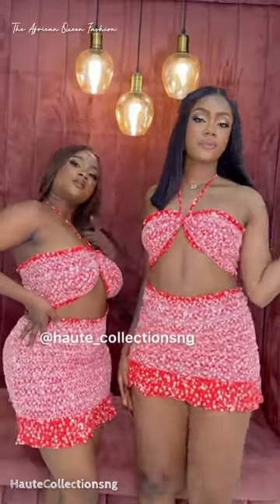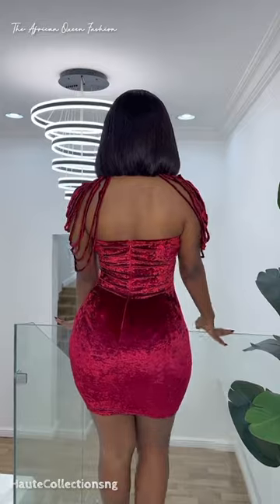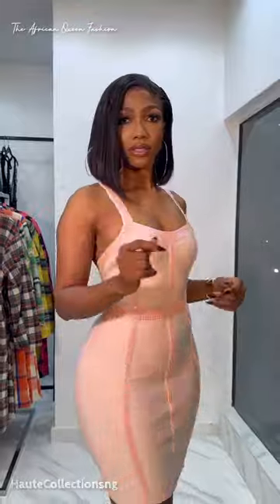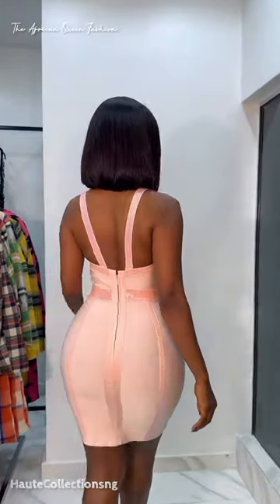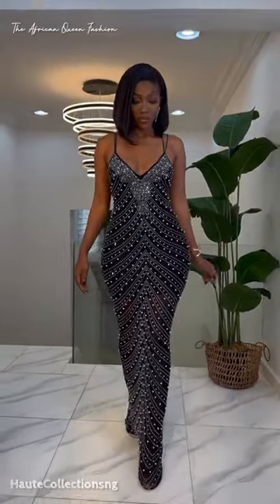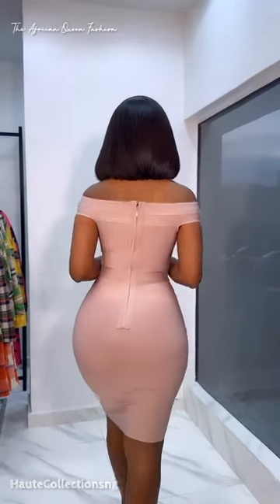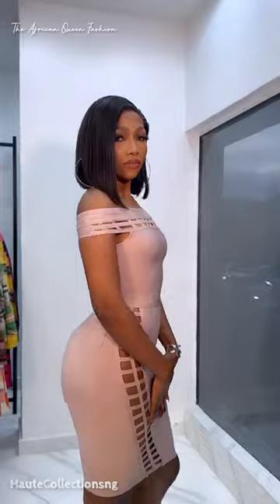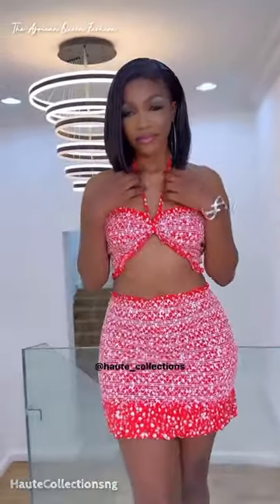For the Bold and Classy Ladies Cute dresses and 2 piercers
Welcome to my channel, here I upload videos on style trends, DIY styling, styling tips and tricks, sewing tutorial and DIY sewing projects.A one stop channel for all your style and fashion needs. There is something for everyone.

 I think style should be something fun that embodies ones personality.

Please note that we do not claim ownership of the designs displayed on this channel. Our compilation helps to inspire and share designs with our subscribers.

AFRICAN QUEEN